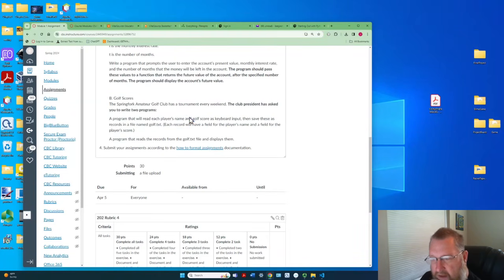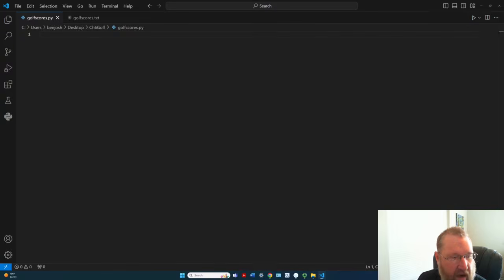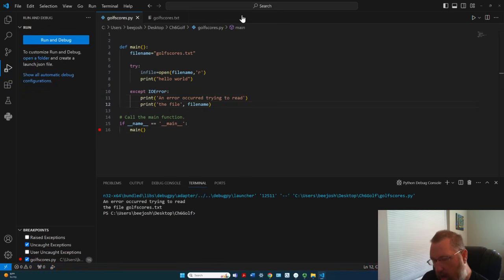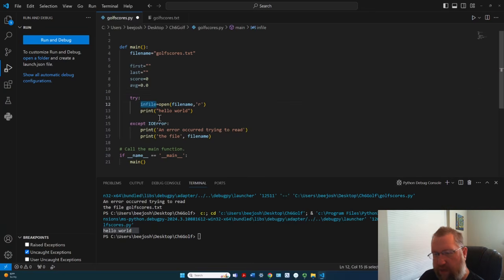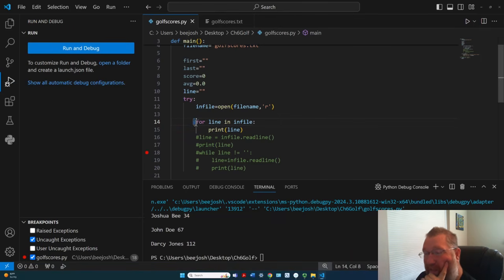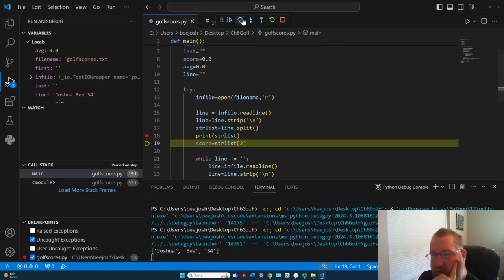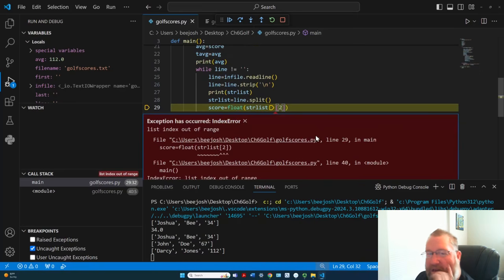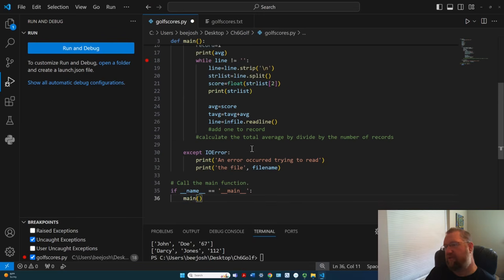Python Golf Scores File I/O: Write, Read, Display, and Average Scores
Build a two-part Python file-processing assignment that writes golfer names and scores, then reads the saved records and displays them. The walkthrough organizes the project folder, defines functions before calling them, opens files with the correct modes, and parses multiple lines of text.

It also demonstrates loop-based reading, newline cleanup, numeric conversion, totals and averages, and basic list concepts, while leaving the writing portion and final formatting as student completion steps.